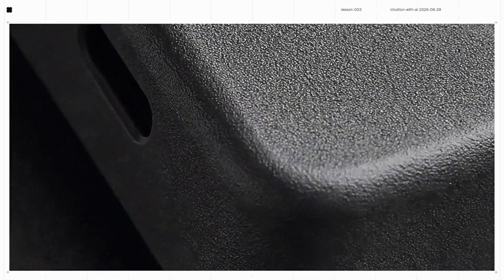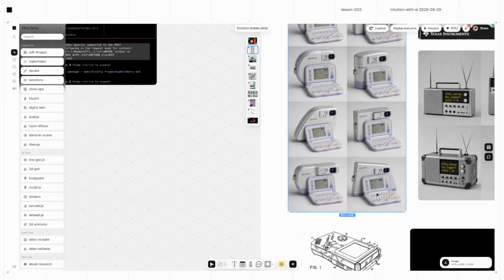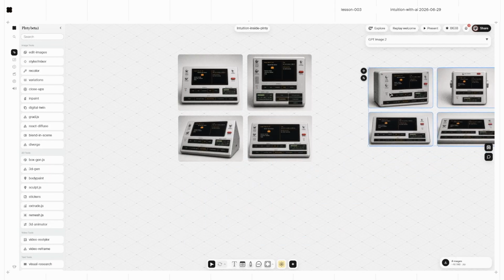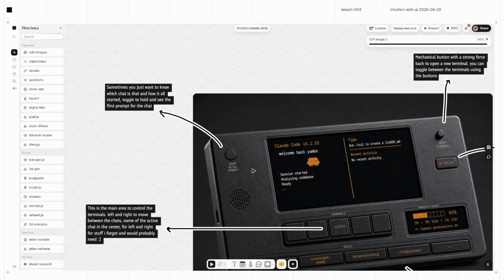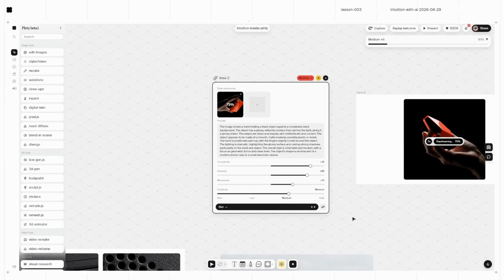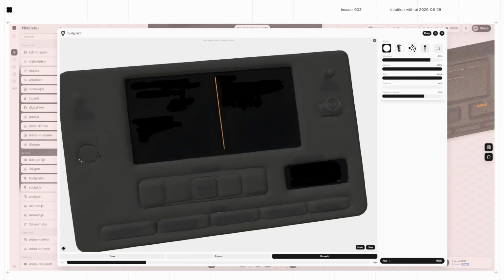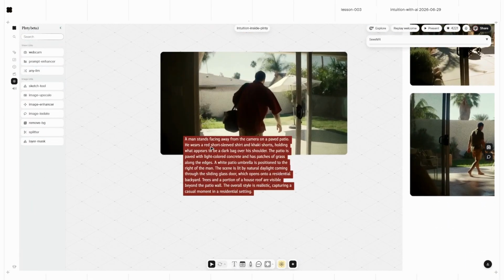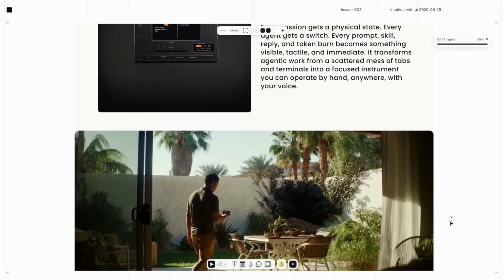Lesson: Imaginary Product Campaign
Most AI tutorials teach you which buttons to press. This one is about intuition.

In this Plnty Studies lesson I take a single idea all the way from an idea to a finished product showcase, entirely inside plnty.app. The project: an imaginary device, a physical remote for running Claude Code when you step away from your desk. The real subject is the judgment underneath it. Knowing when to push a model harder, when to let go, and which model to reach for in each moment.

From there it is all execution. I block out the first device with Uni 1.1 and GPT Image 2,  push the design through variations for shape, proportion. styler tries the concept on in different looks i commit to, and inpaint plus close-ups tighten the details, etc

Then it moves into motion and 3D: quick hand held mock-ups, Krea for hero website visual variations, a 3D model driven through the Seedance director, and a hero shot finished by hand in Cinema 4D. A four way video restyle shootout (Kling, Ray 2, Aleph 2, Seedance) shows exactly which model holds text and which falls apart. I close with marketing images, an upscaling comparison (Topaz vs SeedVR), a Figma website mock-up, and a final presentation mode walk through.

By the end you have one device carried from ideation to a full product presentation, and a feel for the decisions that get you there.

Everything is built inside plnty.app

Chapters
00:00 Intro: from ideation to execution with AI
00:31 The idea: a physical remote for Claude Code
00:47 Inspiration: Korg Monotribe, tape decks, TI interfaces
01:35 Sketching the concept
02:07 First frames: Uni 1.1 and GPT Image 2 in batch mode
03:34 refine: letting plnty rewrite the prompt
04:50 variations and styler
06:24 inpaint and close-ups for the details
09:13 Mock-ups and movement with Krea
10:35 3D model and the Seedance director
12:58 Cinema 4D: directing the hero shot by hand
13:39 Video restyle: Kling, Ray 2, Aleph 2, Seedance
15:24 Marketing materials and upscaling: Topaz vs SeedVR
17:12 Figma mock-up and presentation mode
18:01 The real lesson: intuition with AI

Built in plnty using: sketch, edit-image, gpt-images-2, variations, styler, splitter, inpaint, close-ups, frames, color/grain, seedance-director, video-restyle, krea-2and presentation mode, plus the Figma plugin.
Models: Uni 1.1, GPT Image 2, Krea, Seedance, Kling, Ray 2, Aleph 2, SeedVR, Topaz.
Also: Claude Code, Cinema 4D, Figma.